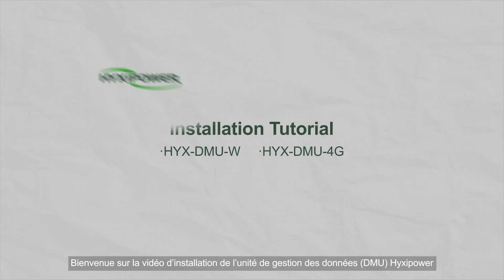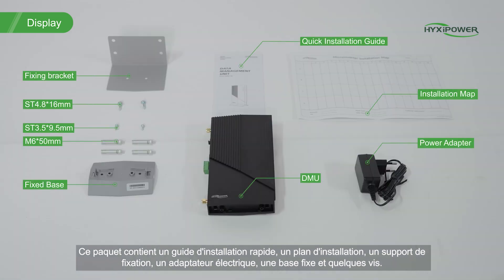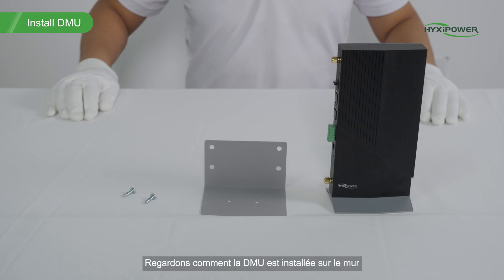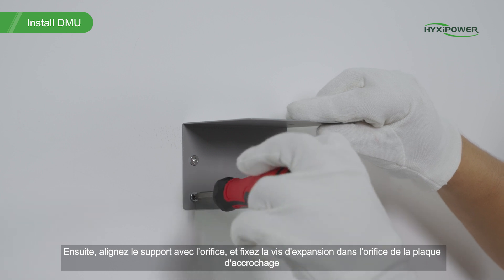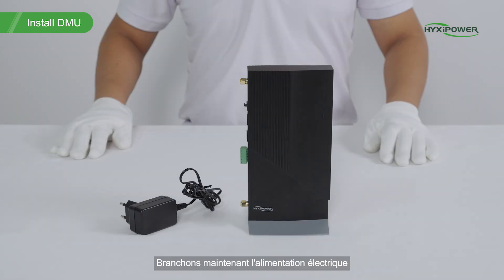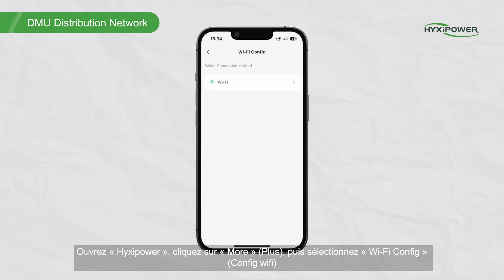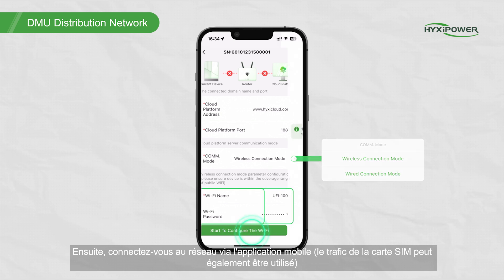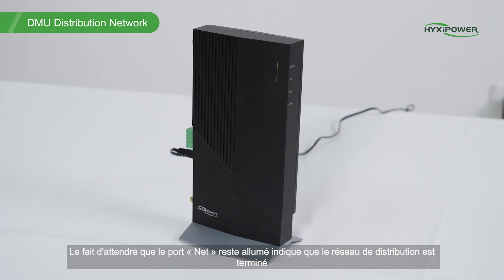Présentation du Module de Surveillance DMU WiFi - Installation tutorail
Bienvenue sur notre chaîne ! Dans cette vidéo, nous vous présentons le Module de Surveillance DMU WiFi de HyXiPower, un dispositif incontournable pour tous ceux qui souhaitent suivre et optimiser la performance de leur système solaire.

Caractéristiques principales :

Surveillance en Temps Réel : Accédez aux données de votre système solaire à tout moment et partout.
Facilité d'Installation : Interface conviviale et processus d'installation simple pour une gestion immédiate et intelligente.
Analyse de Données : Recevez des rapports détaillés sur la consommation et la production d'énergie pour maximiser l'efficacité.
Sécurité et Fiabilité : Protégez vos données avec des mesures de sécurité robustes.
Pourquoi choisir le Module de Surveillance DMU WiFi ?

Améliorez l'efficacité énergétique
Optimisez le retour sur investissement
Contribuez à un environnement domestique et professionnel plus écologique